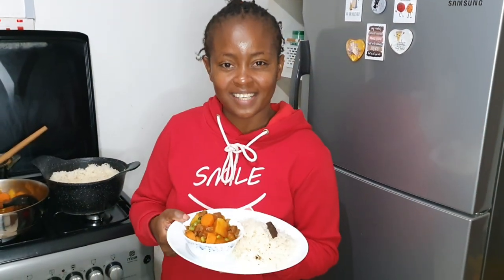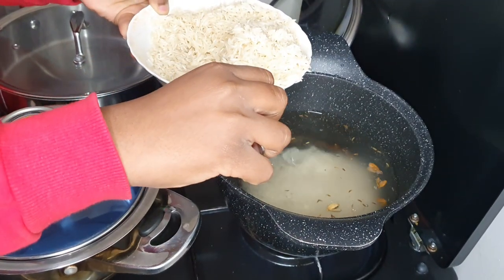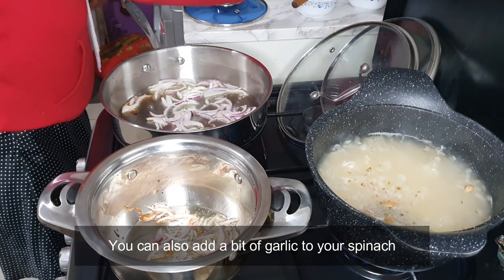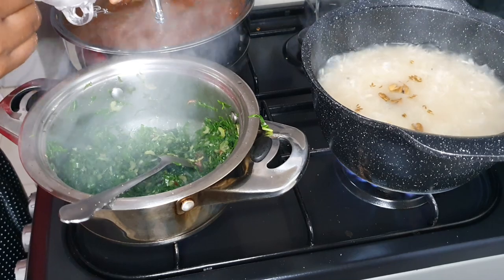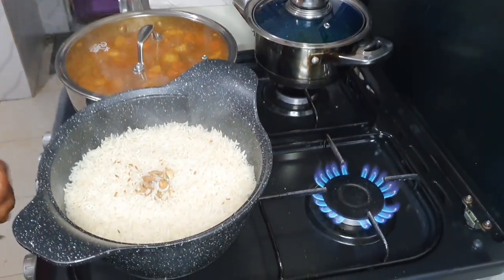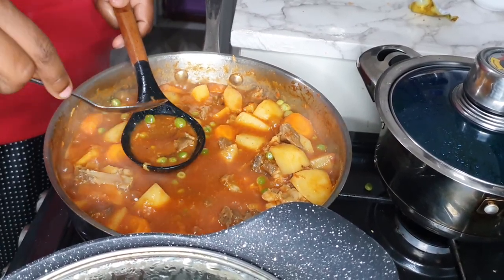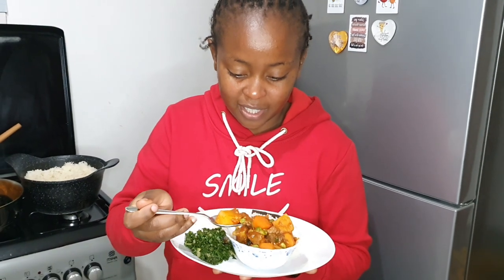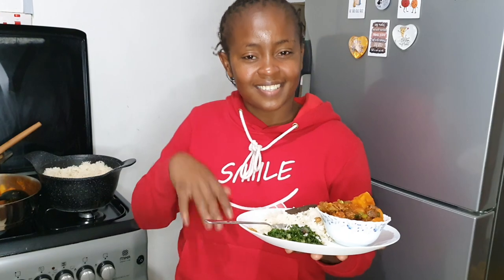BEEF STEW, SPICY COCONUT RICE & SAUTÉED SPINACH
Hey guys! Hoping you're doing well. Karibu Sana, and thank you for stopping by. In this video, I show you how to Cook Beef stew, spicy coconut rice, and sauteed spinach the Kenyan way.

LOVE & LOVE 😘

Diviners, IZECOLD & Tim Beeren - This Time (ft. CRVN & Molly Ann) [NCS10 Release]